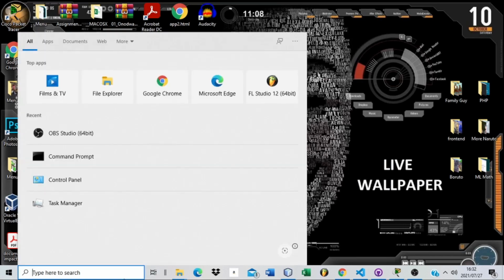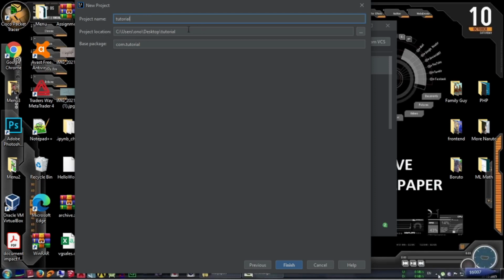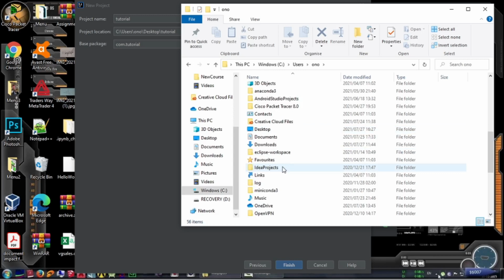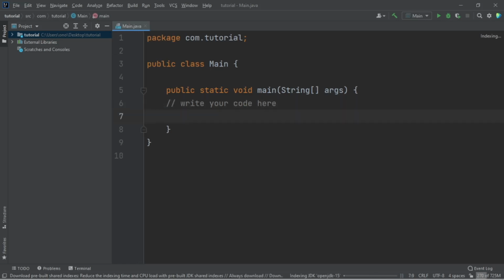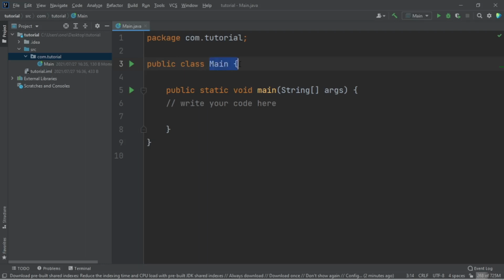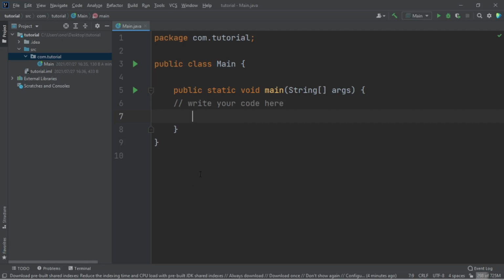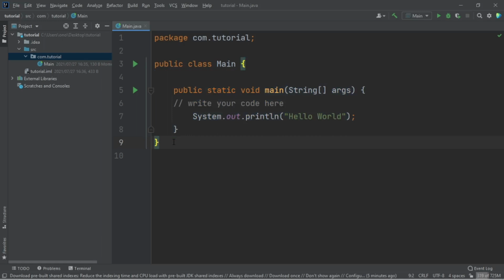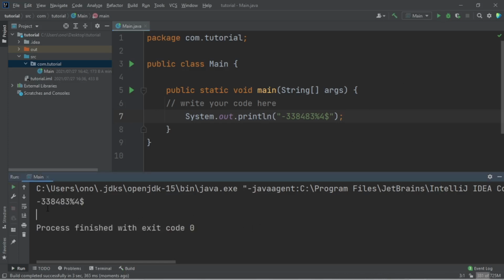Java Tutorial - Made Super Easy #3 - Writing Your First Java Code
In this tutorial, you're going to learn to write your first Java program. Almost all developers begin with printing "Hello World" on the screen which feels like a ritual :D. So that's what we're going to be doing today. Hope you love it